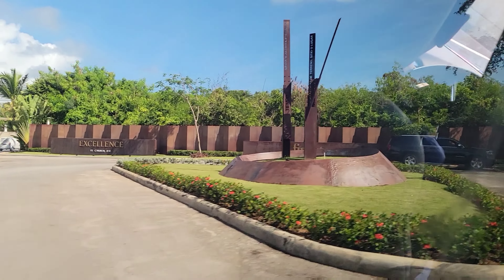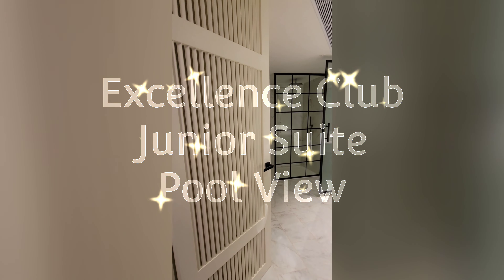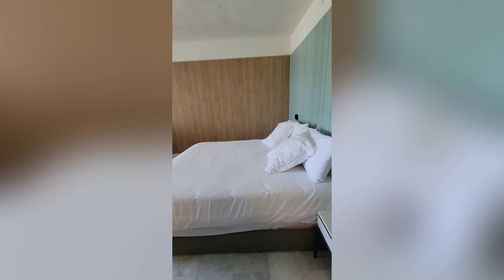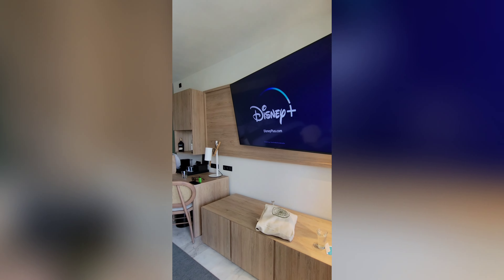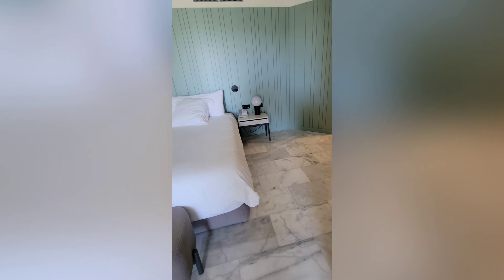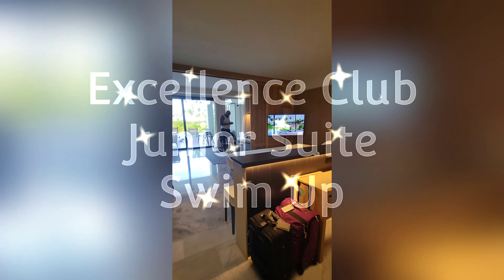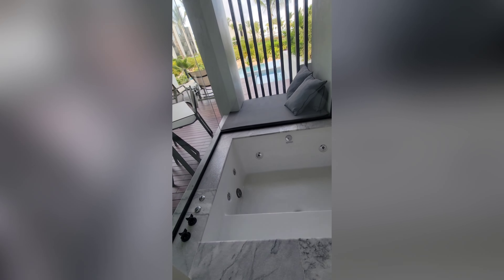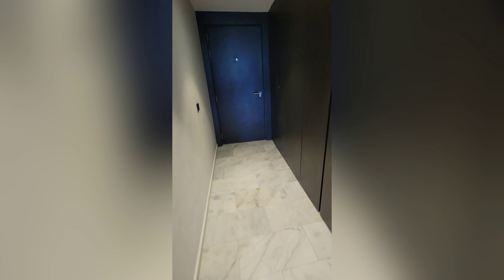ALL INCLUSIVE RESORT #28: FINEST PUNTA CANA JUNIOR SUITE POOL VIEW AND EXCELLENCE CLUB SWIM UP ROOM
Finest Punta Cana in Uvero Alto, DR. Videos taken September 2022.